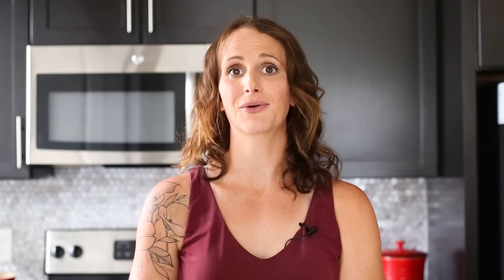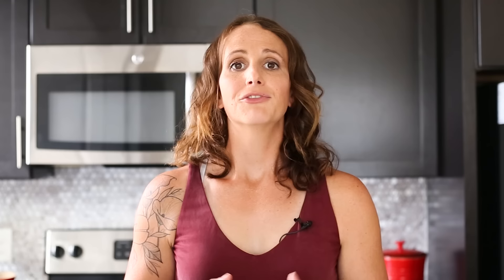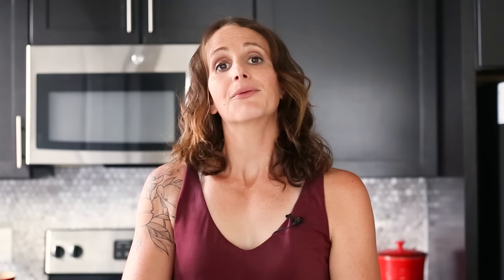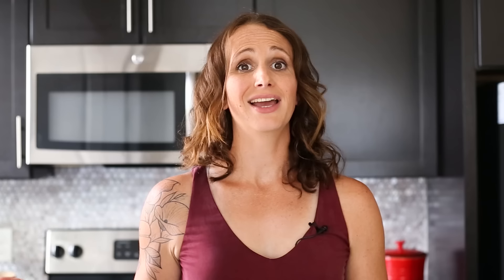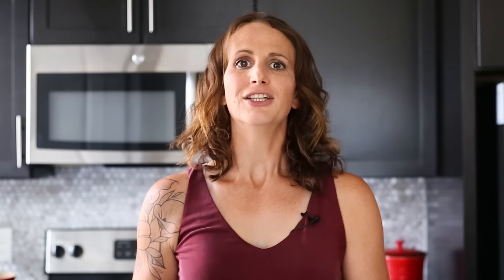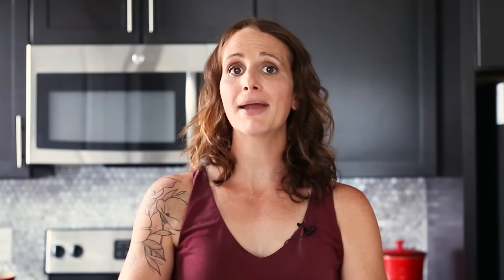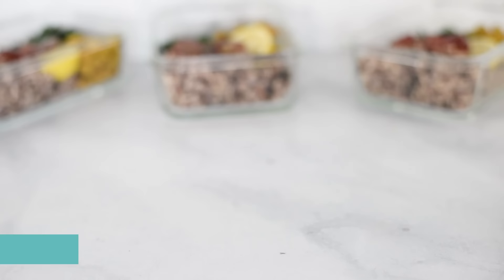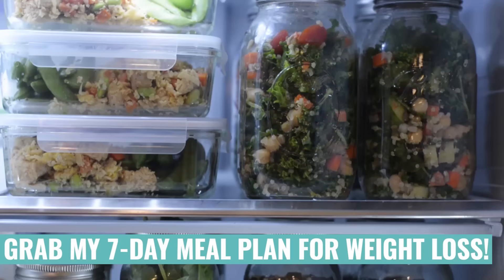5-Day Anti-Inflammatory Diet Meal Plan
0:00 Intro
2:25 Roasted Sweet Potatoes
6:53 Energy Balls
8:10 Snacks
10:15 Dinner
12:50 Breakfast
15:35 Mediterranean Sweet Potatoes